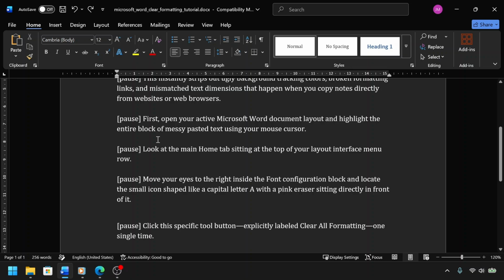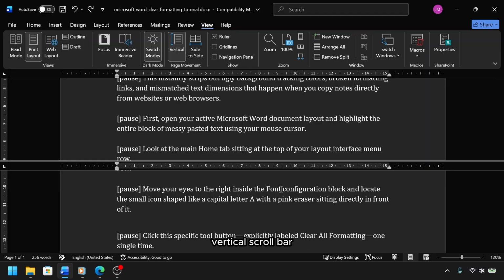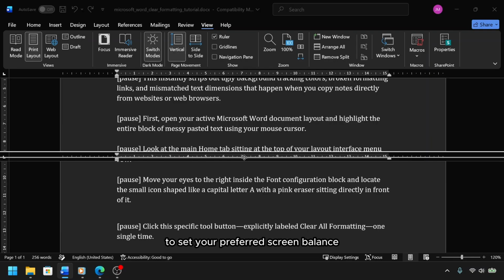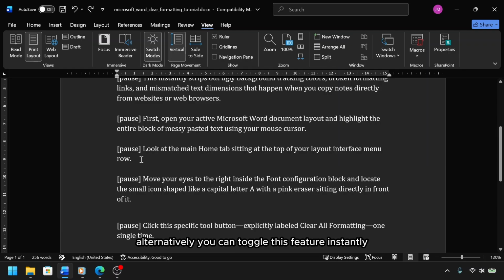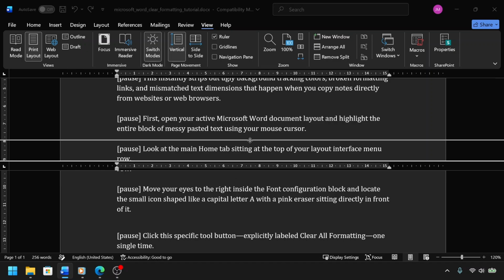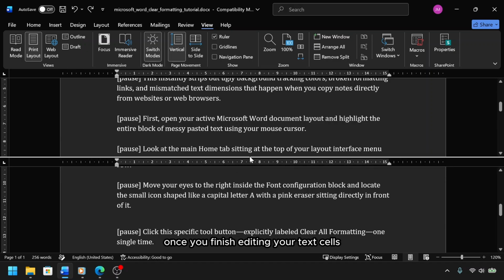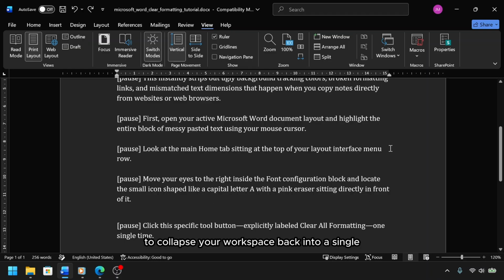How to Enable the Split Screen Feature to View Two Sections of a File at Once in Microsoft Word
In this layout-optimization tutorial, you will learn how to slice your workspace horizontally into two completely independent views. This is the 100000% correct way to cross-reference text from your introduction page while writing deep inside your conclusion—telling it like it is, it completely eliminates the tedious, dizzying scroll back and forth through a long document.

If you want a high-efficiency, dual-panel editing workflow for your current and future projects, this guide shows you how to activate it instantly.

Step-by-Step Instructions
Open Your Project: Launch your document inside Microsoft Word.

Navigate to Layout View: Look at the main menu ribbon running across the top of your interface and click on the View tab.

Deploy the Divide: Look to the right side of the toolbar, locate the Window configuration group, and click the button explicitly labeled Split.

Manage Independent Scrolling: Your screen will instantly divide into two identical panels. Each window operates with its own vertical scroll bar, allowing you to view page 1 in the top pane and page 20 in the bottom pane simultaneously.

Resize the Workspace: To balance the dimensions, hover your cursor over the horizontal line separating the screens. Click and drag the dividing bar up or down to adjust your visual layout.

The Master Shortcut (2026 Tip): To bypass the ribbon menus entirely, press Ctrl + Alt + S simultaneously on your keyboard. This universal hotkey instantly opens or closes the split divide in one single split second.

Collapse the View: Once you are finished cross-referencing your data, go back to the top View tab and click Remove Split (or hit the shortcut again) to collapse your layout back into a single, clean view.

Meta Keywords
enable split screen microsoft word tutorial, view two sections of document word, word split window horizontally view tab, ctrl alt s word shortcut split screen, independent scrolling dual pane word, microsoft word window configuration block, cross reference text long document word, remove split word window option, adjust horizontal dividing bar word, multi page editing layout word, word 2026 productivity hacks, advanced document layout configuration, stop scrolling back and forth word, split screen template word guide, professional word processor tricks